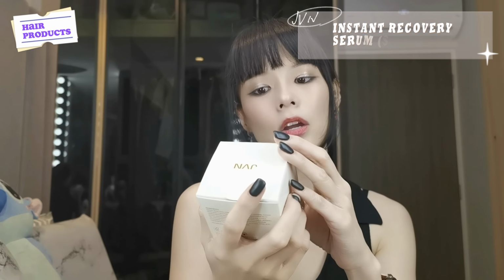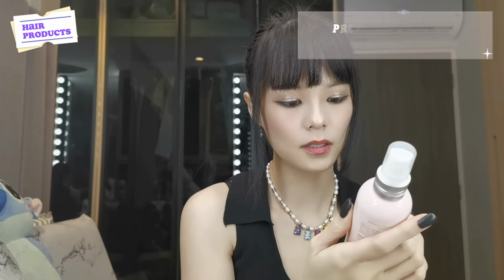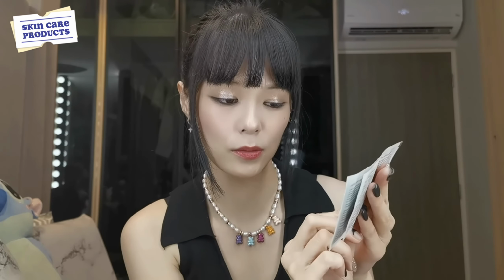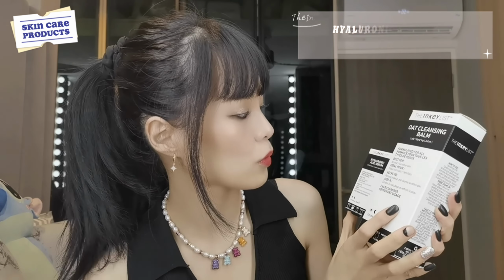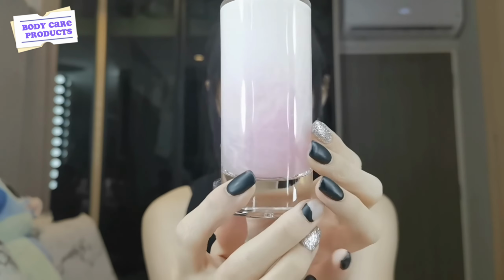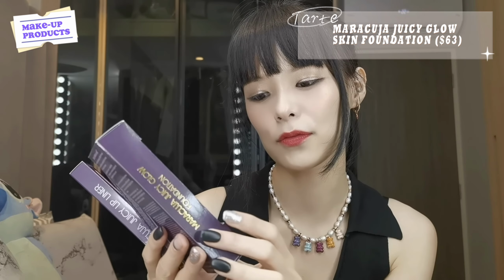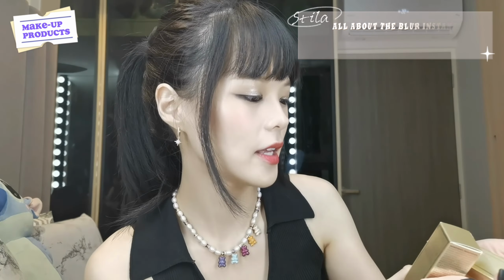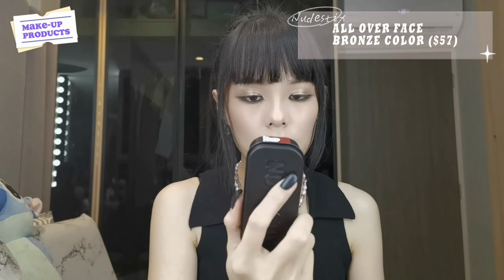Unboxing $3,000 worth of products from House of Sephora! 😍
Shoutout to Sephora Singapore and The PR People for inviting us to the press event! ✨